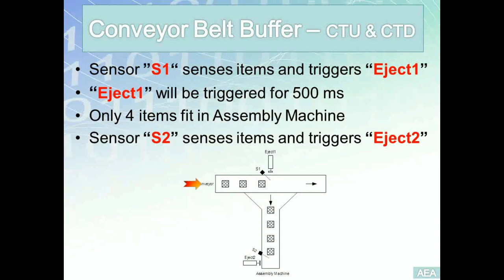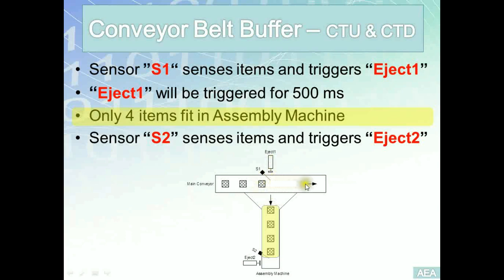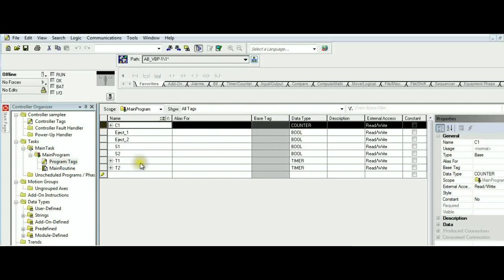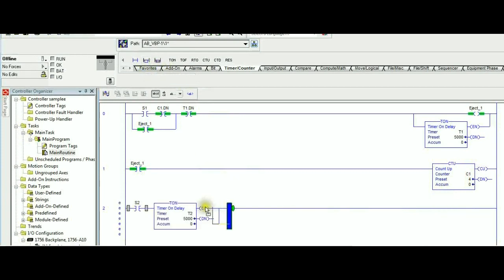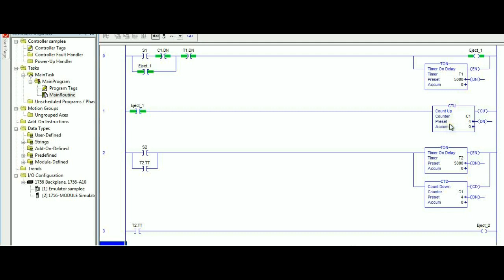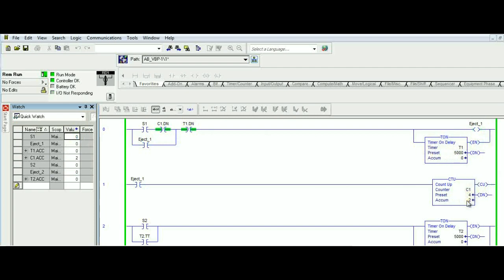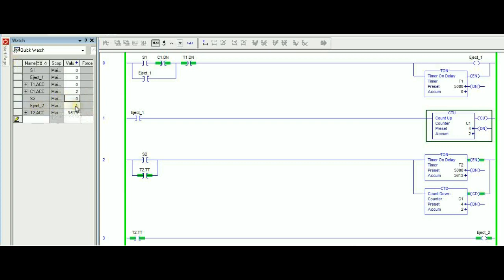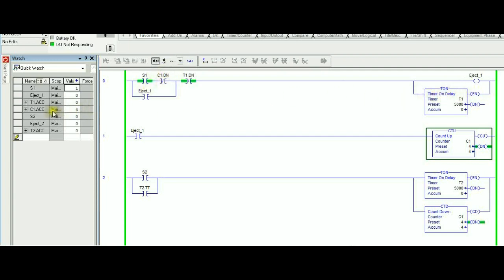LD 22 - Conveyor Belt with Assembly Buffer - Easy PLC Programming Tutorials for Beginners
Conveyor Buffer Ladder Logic RS Logix 5000  Counter UP Down
This video is continuity for Video LD 22. It features an application where a buffer zone capacity is tracked via CTU and CTD instructions. Moreover, Timers are used to maintain Eject solenoids for a given Preset value.